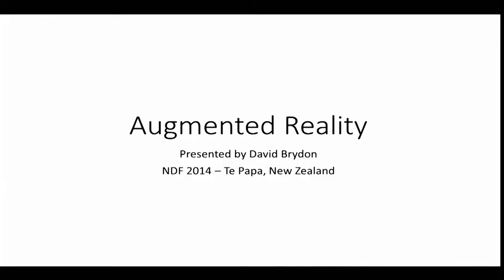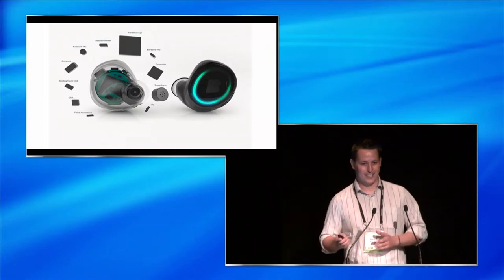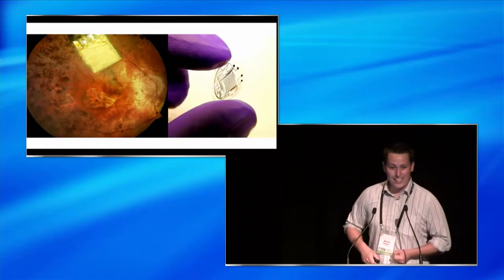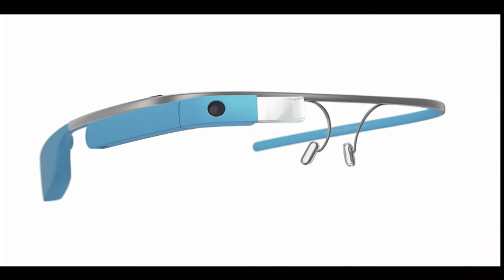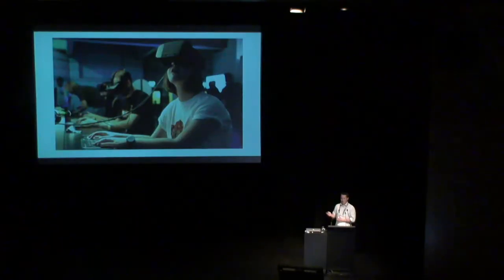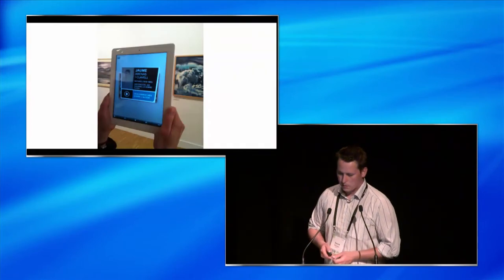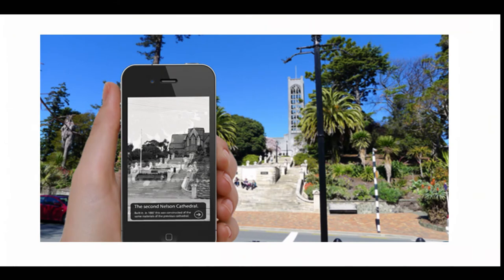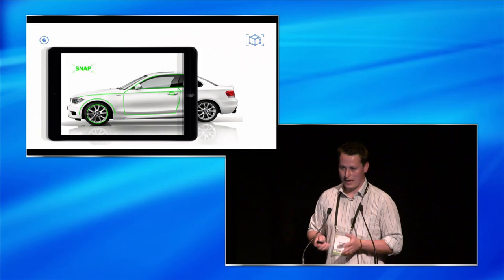David Brydon - Augmented Reality: Connecting to the public in new ways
Augmented Reality: Connecting to the public in new ways
David Brydon
NDF 2014